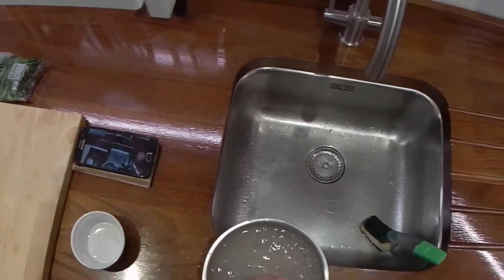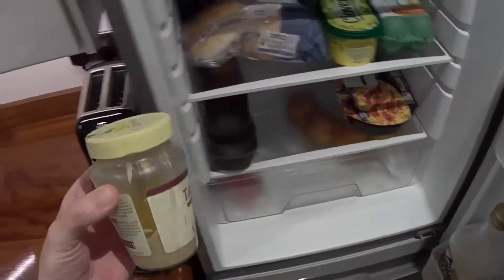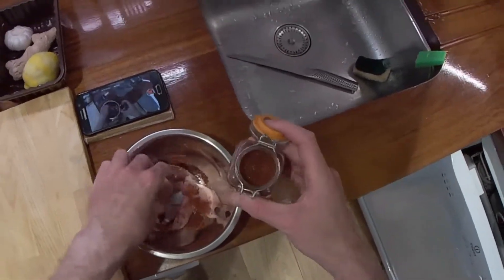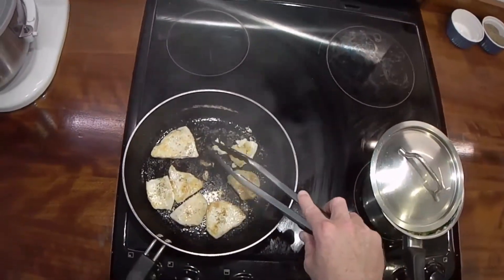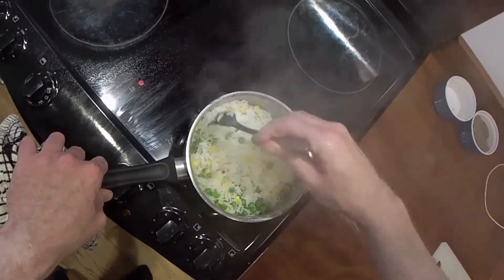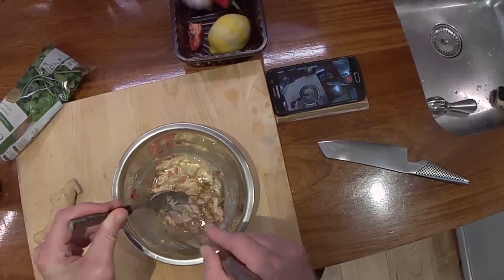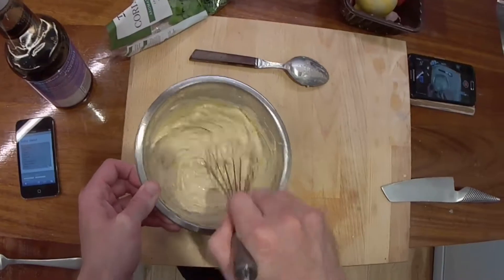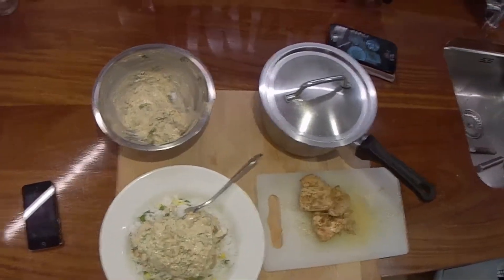067 Plain chicken and veggie rice with satay sauce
Real-time cooking on head cam, nothing prepared beforehand.  Cooking up normal everyday dinners.

Plain chicken breast fried with S&P and water.  Sounds dull, but check out the technique and give it a try.

Boiled basmati rice with frozen peas and frozen corn

Satay sauce
Tahini or peanut butter
Garlic
Ginger
Lime juice and zest
Olive oil
Water
Fresh coriander
Chillies